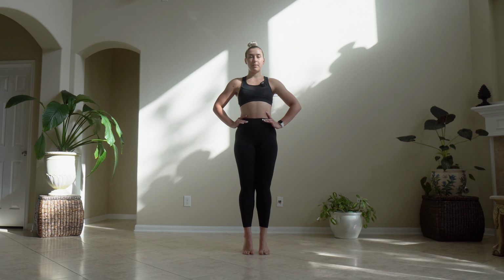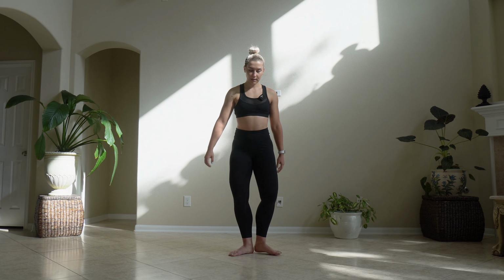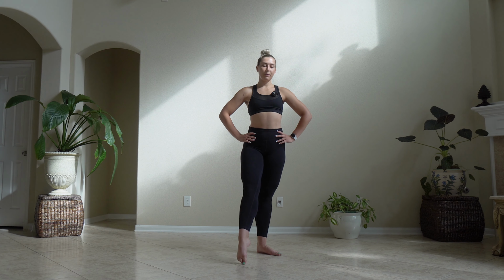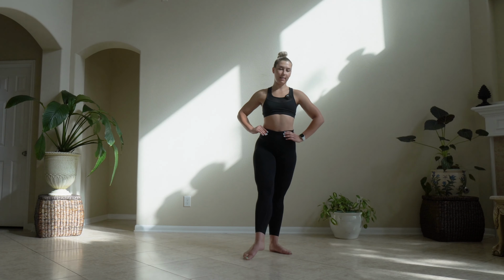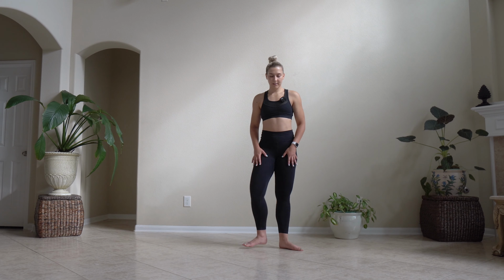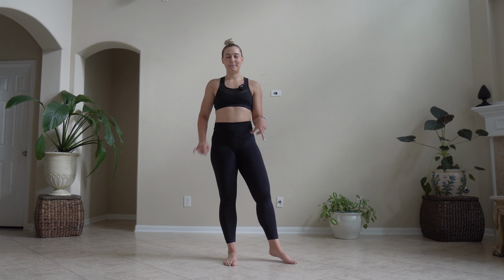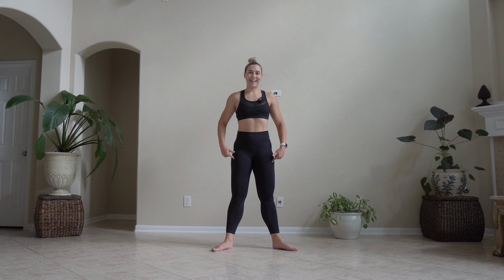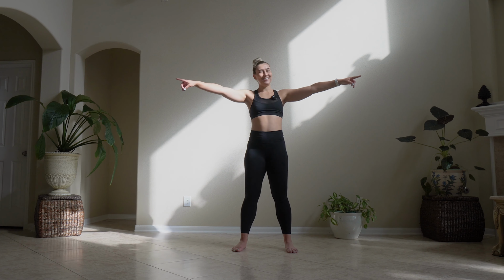Mini Dance Technique Class for Feet & Legs [Follow Along]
This is a quick class to strengthen your feet & legs! You can do this before another dance/technique class to improve your technique fundamentals!

Intro: 00:00
Class starts: 00:52